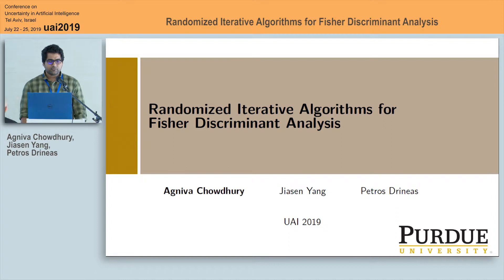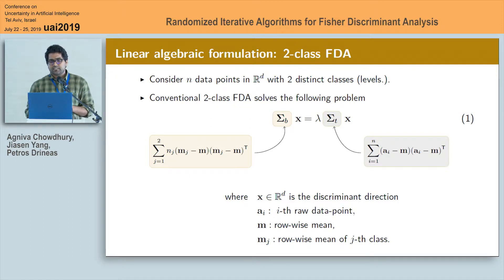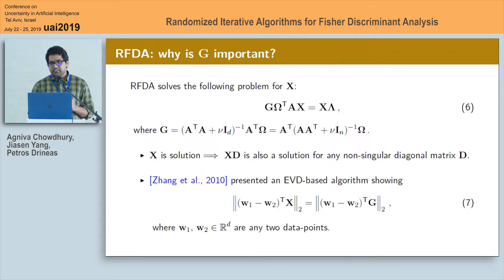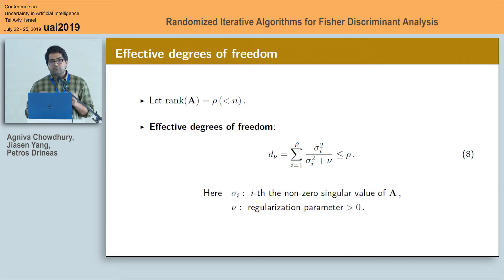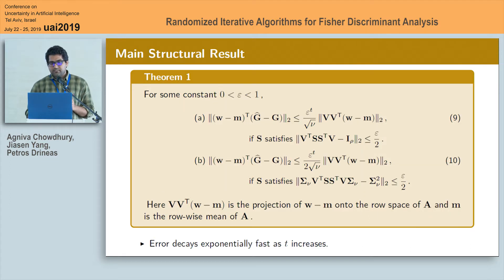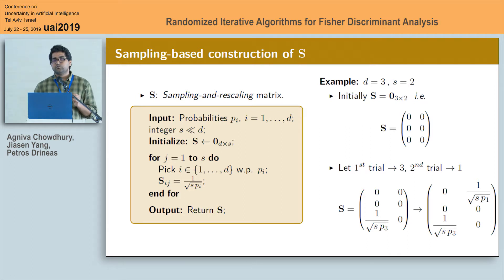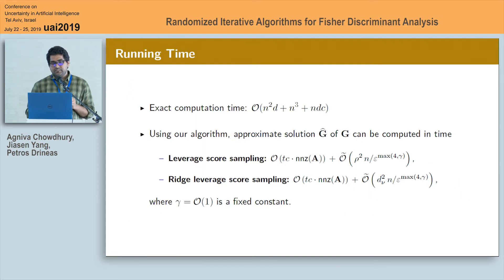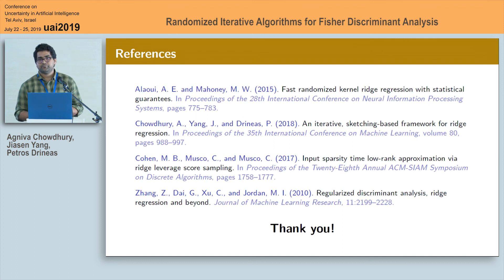July 25th 16 Randomized Iterative Algorithms for Fisher Discriminant Analysis